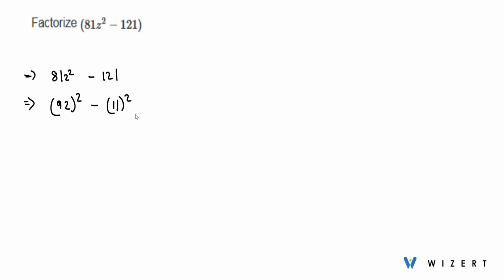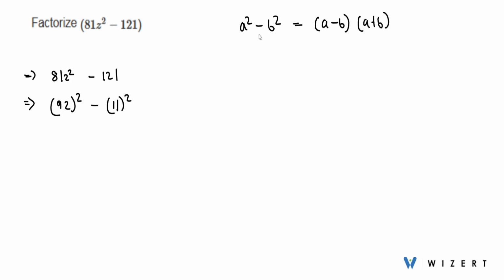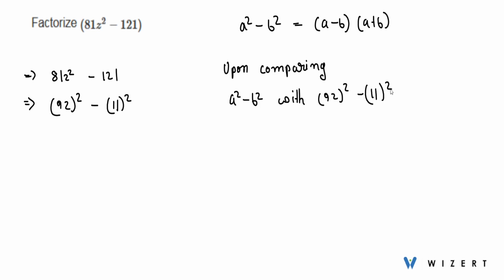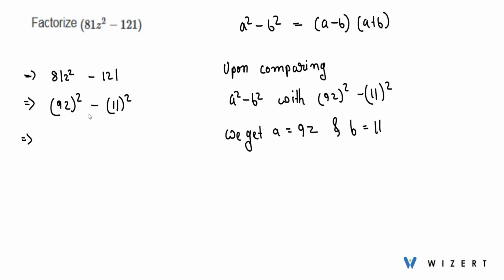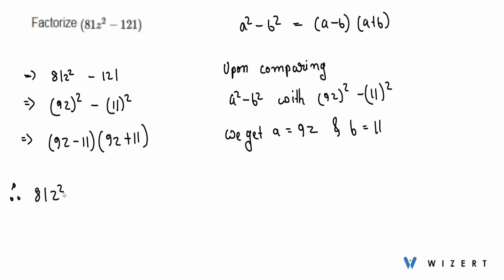Maths Algebraic Expressions and Identities problems for Grade 8 with answers - Set 1612793117